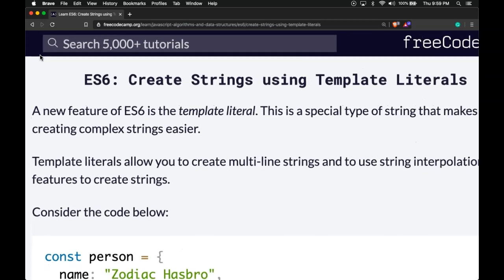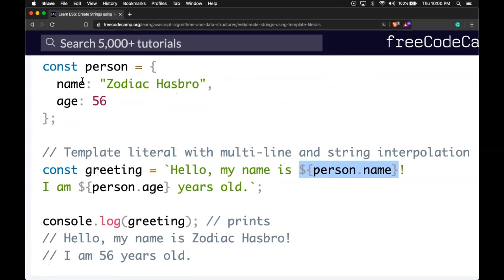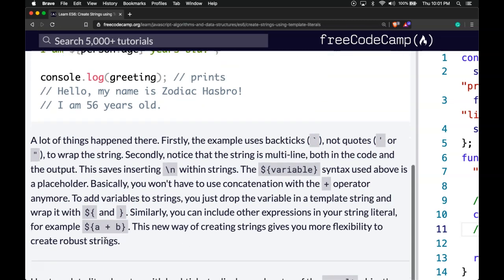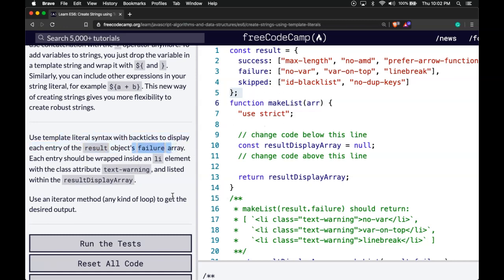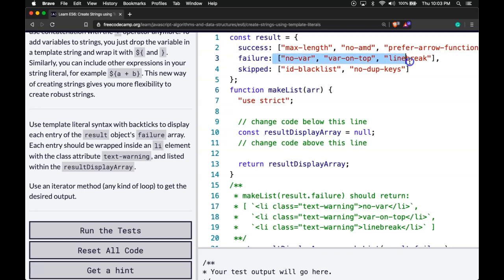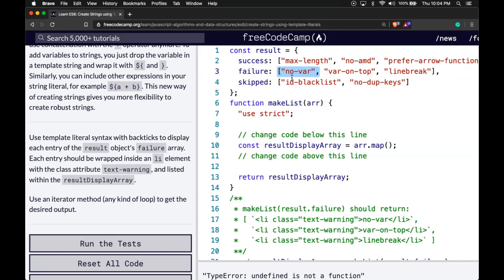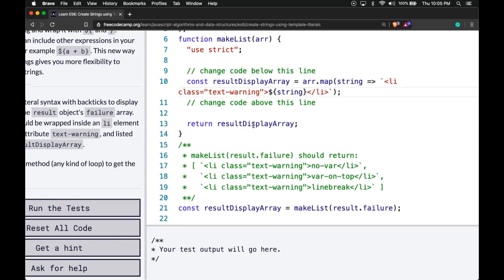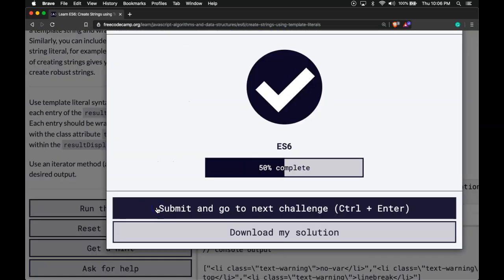Create Strings using Template Literals, Learn JS ES6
In this lesson from freeCodeCamps ES6 Challenges, we look at template literals.  Using template literal syntax will make your code easier to read and will save time and redundancy.  With template literal strings we can use a special syntax to interpolate parameters into our strings without having to use quotes (' or ") and + when concatenating.  We do not have to worry about concatenation when using template literal syntax.  It is important to remember that in order to use template literal syntax when creating a string, we must use backticks around our string instead of quotes.  Once one practices template literals and implements template literals a couple times it becomes a lot easier to understand template literals.  Template literal help can be hard to find but if you practice it more than a couple times it should become a lot simpler to comprehend template literals.